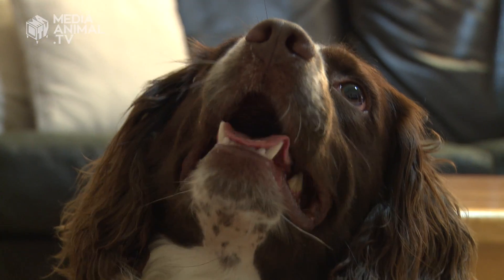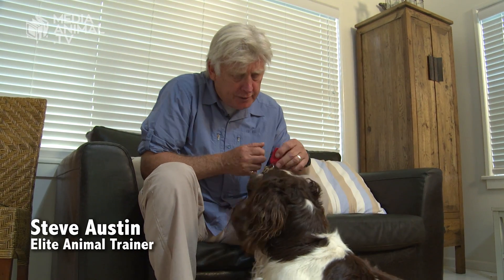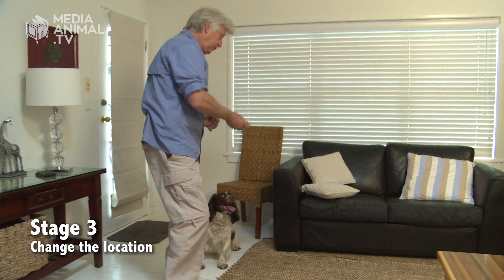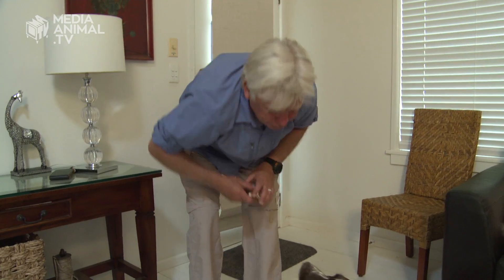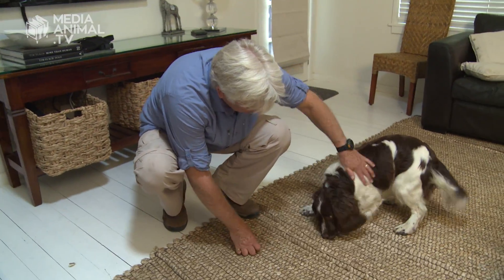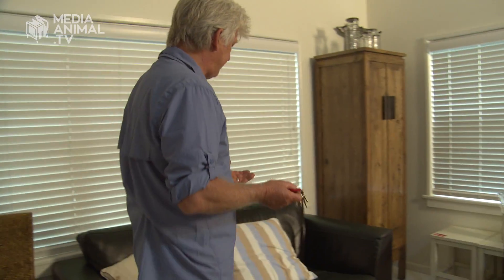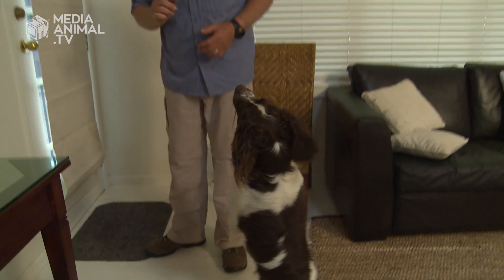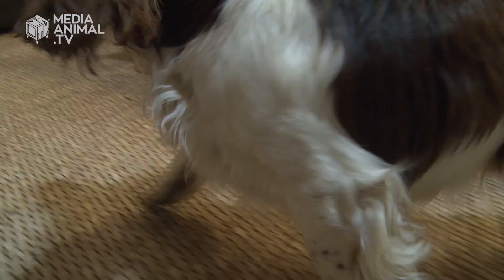How to train your dog to find your keys!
Famous Australian dog trainer Steve Austin is a world expert in training dogs in scent detection .He trains dogs to find explosives in war zones,drugs,rescue people from floods and fires. In this video he shows you how to train your dog to find your keys!
dogs,train your dog,dog trainer,springer spaniel,train your dog in scent detection,clever dog,